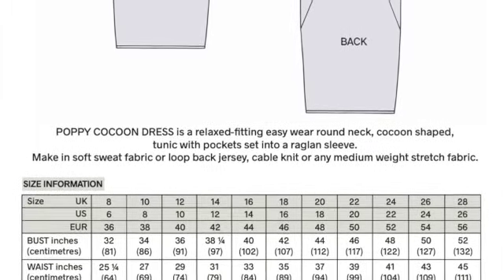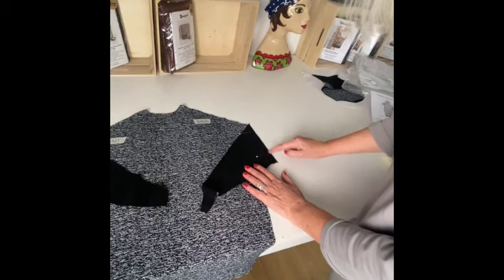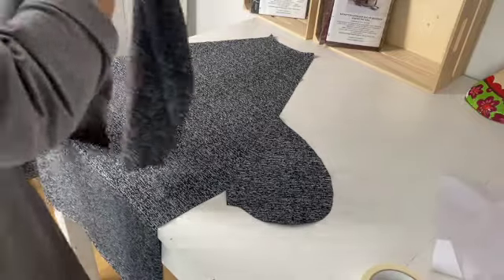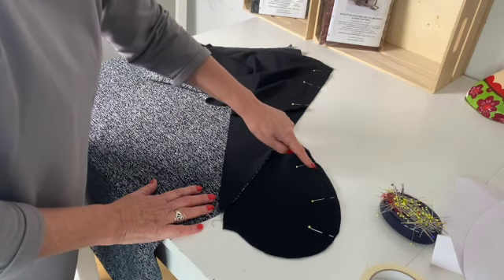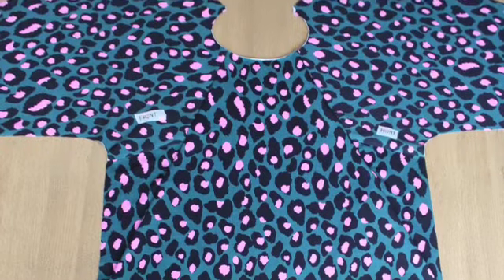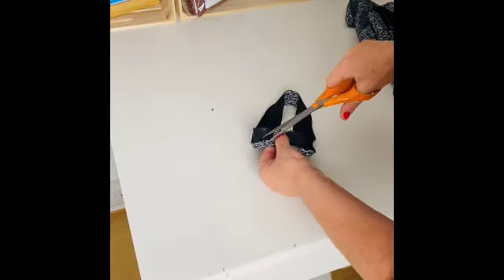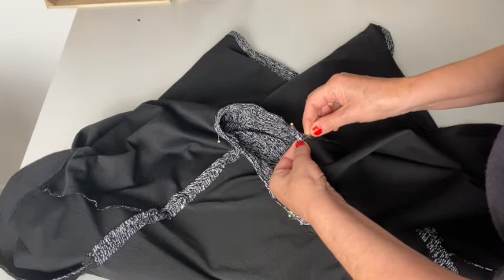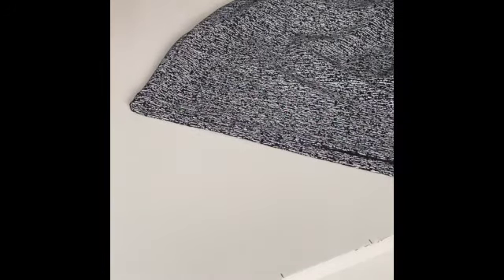POPPYMovie SD 480p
Want to watch me make a Poppy Cocoon dress? Heres how!